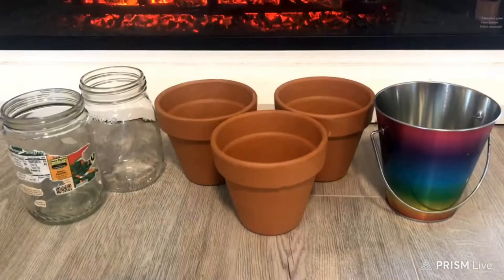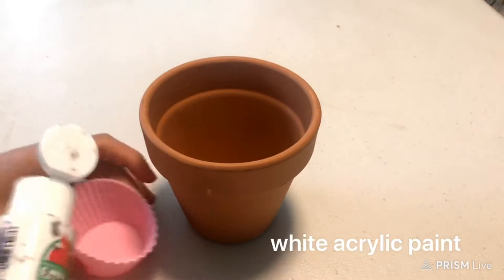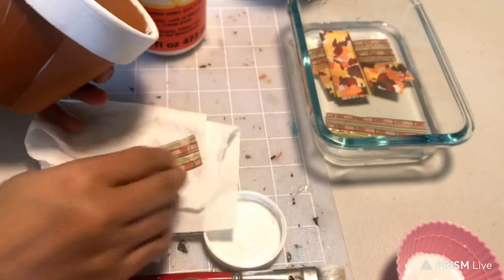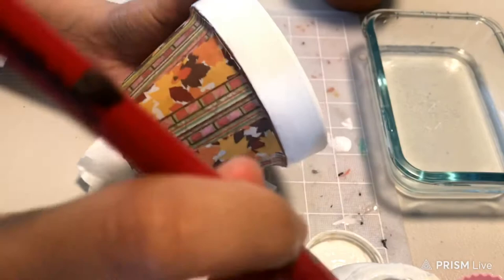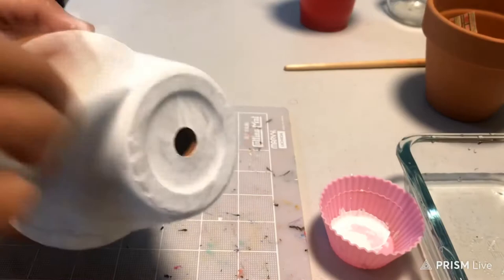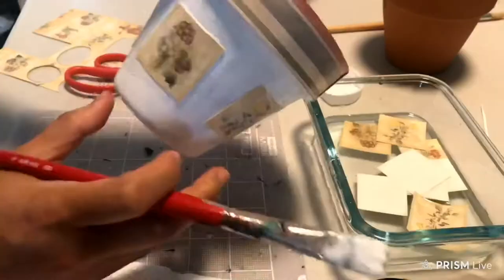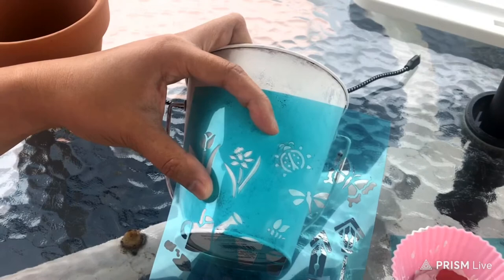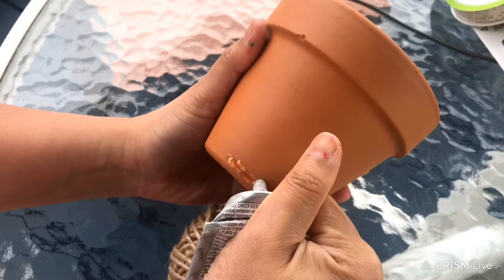Vlog #3: Ways to Decorate your Plant Pots! (ideas for plant lovers!)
Plant lovers, let’s make your plants happy by giving them these cute pots to live in! 😊🌷